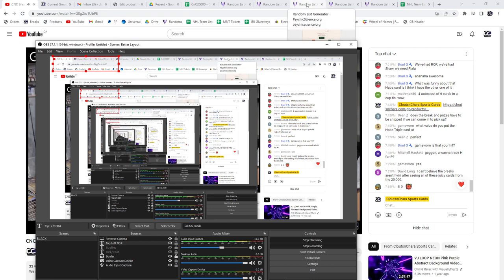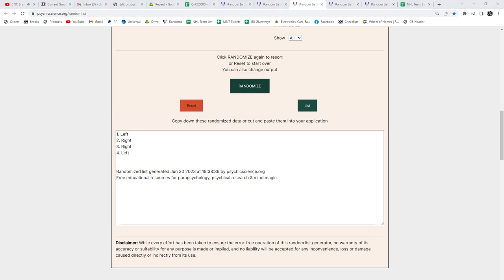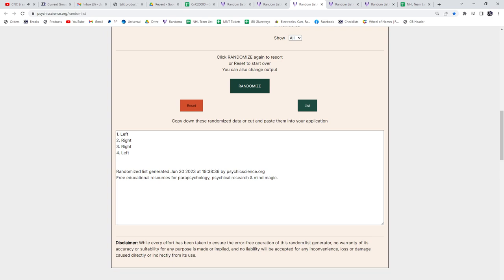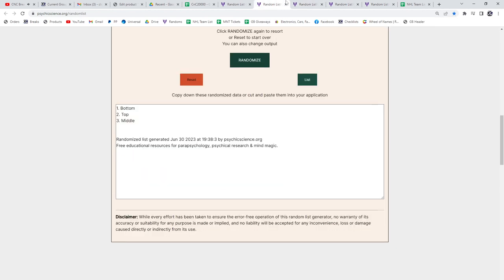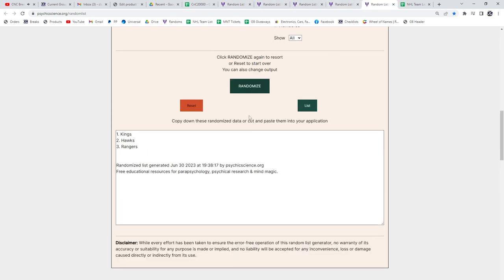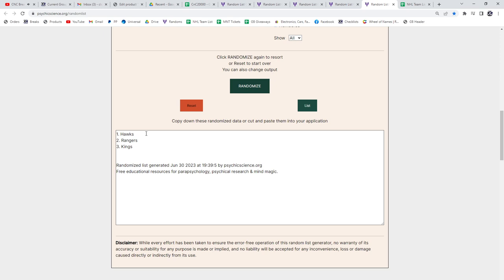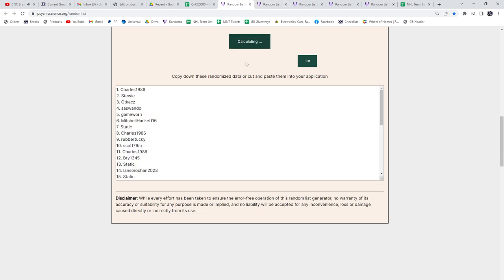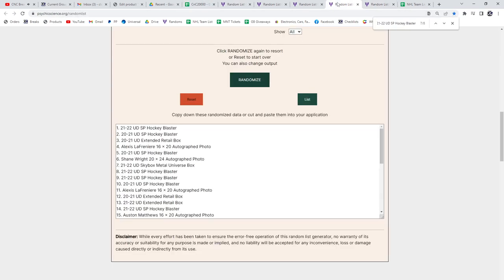Multi Randoms For Prizes - C&C GB #20,000